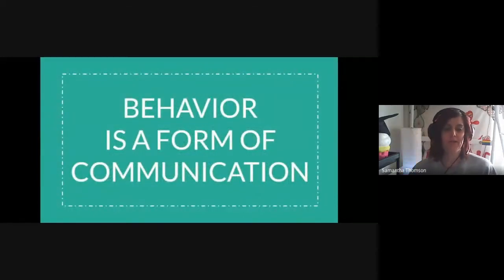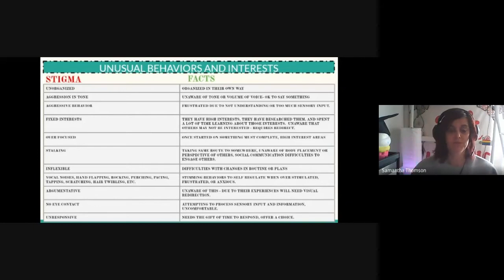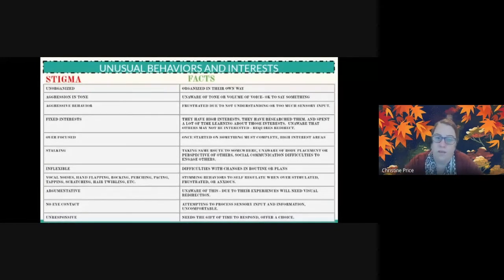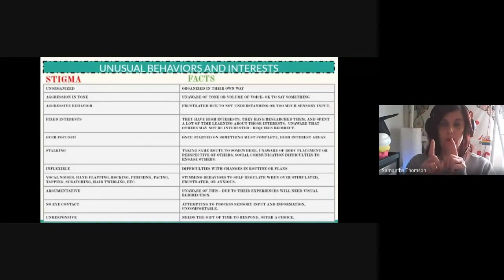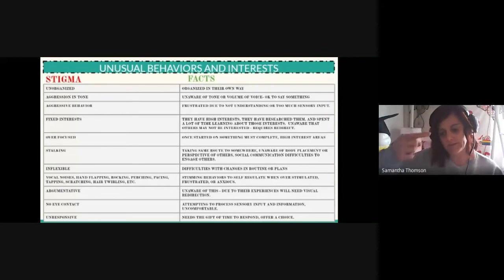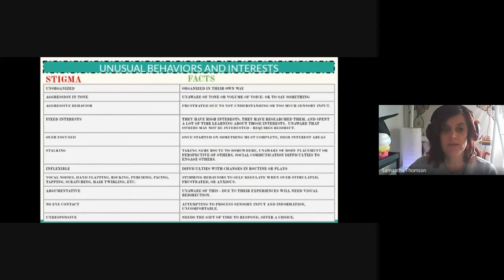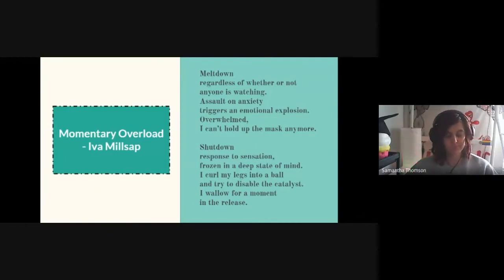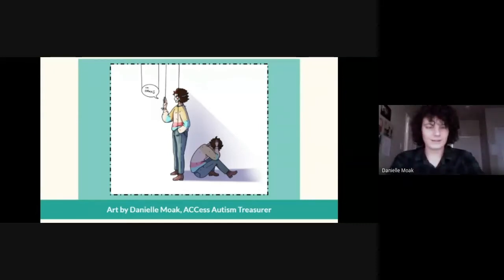Autism: Behavior is a form of communication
This is part of the ACCess Autism series Autism: The College Students Voice.  This video talks about behaviors that persons with ASD engage in are a form of communication.